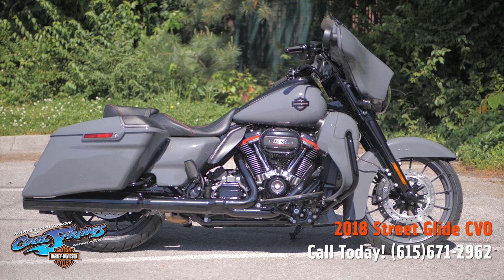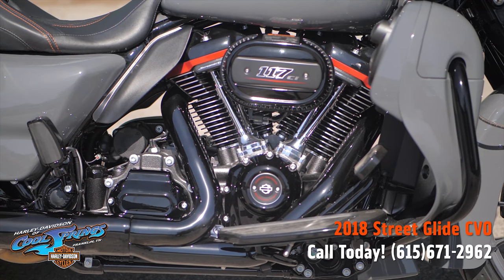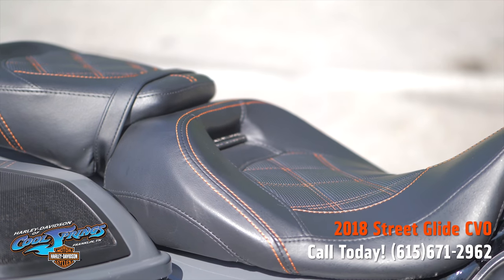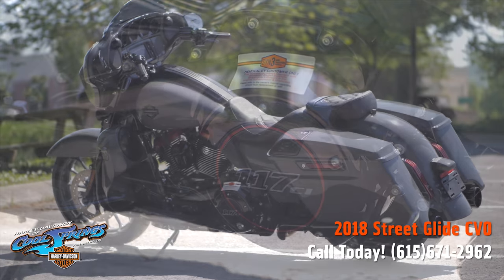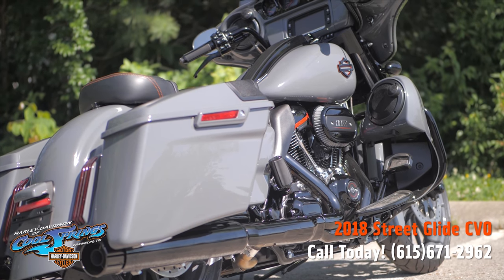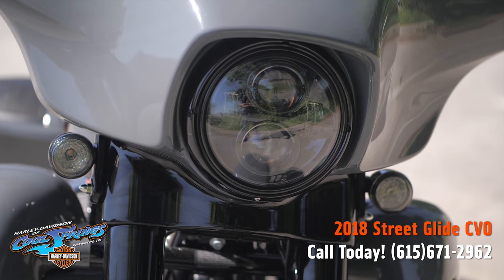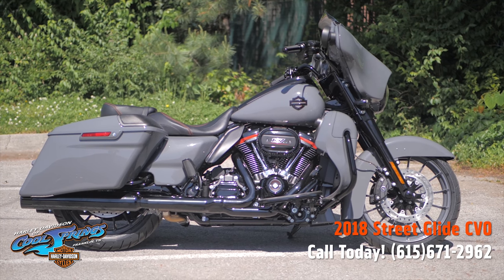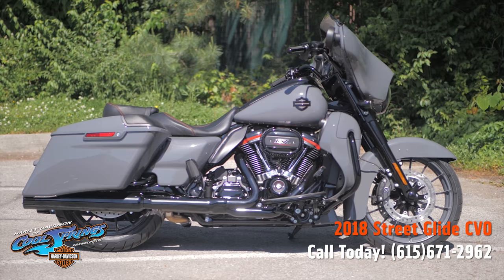2018 Harley-Davidson® FLHXSE - CVO™ Street Glide®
2018 Harley-Davidson® CVO™ Street Glide®
The pinnacle of the custom touring look taken to the edge and fully-loaded with our most powerful engine.

Features may include:
Milwaukee-Eight® Twin-Cooled 117 Engine
The most powerful V-Twin engine ever offered from the factory, and only available in CVO™. Features color accented Rocker Box Lowers with deep orange finish.

Custom Touring Style
Full-on custom treatment from fender to fender. You get premium paint and wheels, custom controls, color-matched inner fairing — the list goes on.

A stylish 6.5-inch full-color touch screen display with voice activation for hands-free mobile phone, media, and navigation. Delivers powerful, pure sound and dynamic full-range audio.

The Most Premium Audio Configuration in CVO™
Advanced audio package featuring three separate amplifiers with 75 watts per channel, six bi-amped speakers delivering 900 watts of clear audio performance, and speakers in fairing lowers that’ll surround you in rich BOOM!™ audio sound.

Wireless Headsets with Wireless Headset Interface Module
Call hands-free on your Bluetooth® mobile phone, listen to stereo music or voice instructions of GPS navigations, and have intercom conversations with your passenger or fellow riders.

High-Performance Front and Rear Suspension
Dual bending valve front suspension and emulsion rear suspension with hand-adjustable pre-load puts you in control of a plush ride.

Integrated Security System with a Power Locking Fob
A next-generation security system featuring a hands-free fob that locks and unlocks your machine, your luggage plus automatically arms and disarms its electronic security functions as you approach and walk away from the bike.

Location Franklin, Tennessee
Condition New
Stock Number T958332
Year 2018
Make Harley-Davidson®
Model FLHXSE - CVO™ Street Glide®
FamilyCVO™
VIN1HD1PXL10JB958332
ColorGUNSHIP GRAY
EngineMilwaukee-Eight® 117
Mileage 7